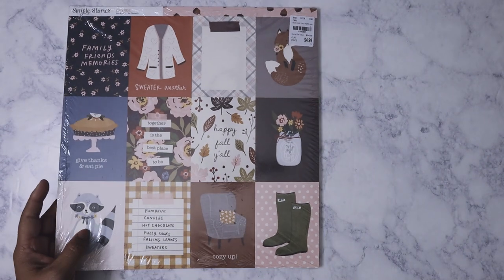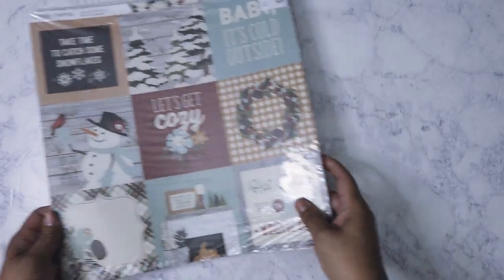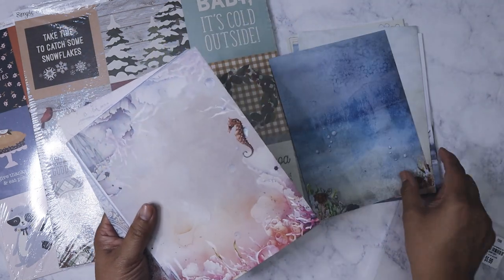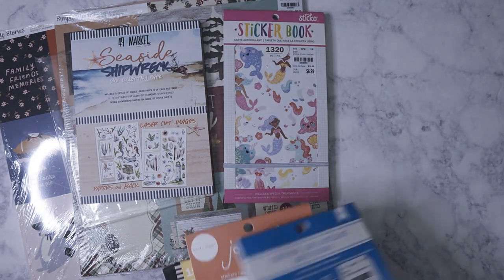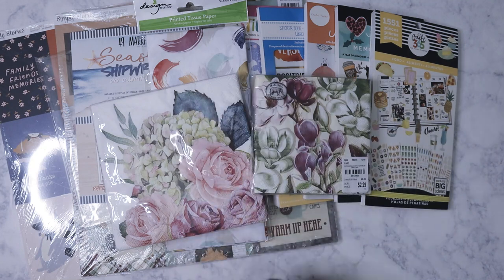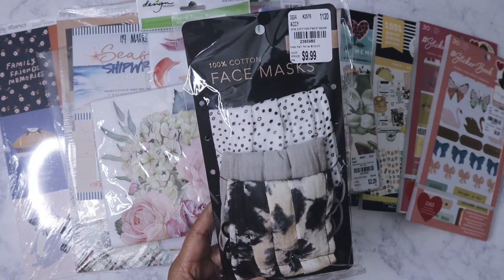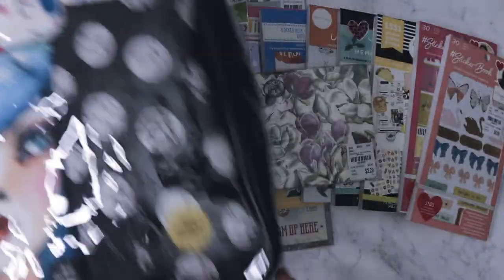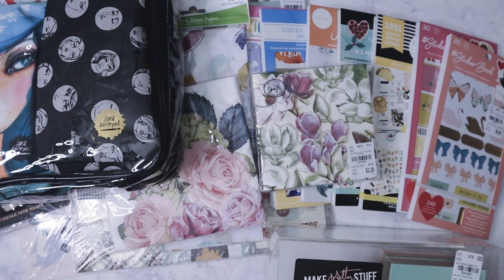Big Tuesday Morning haul 11/7/20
Main Instagram:  nikita2471
Instagram hauls acct:  nikita.hauls